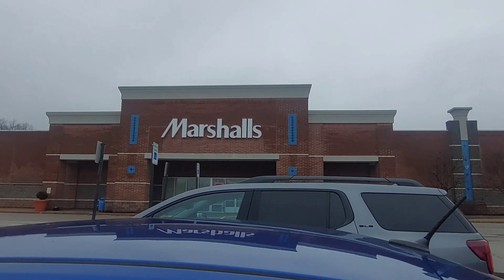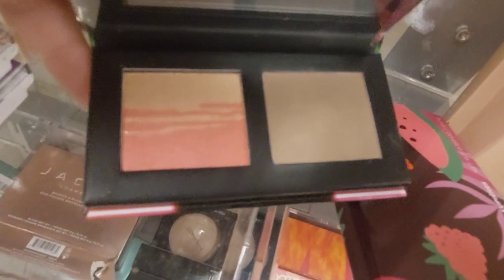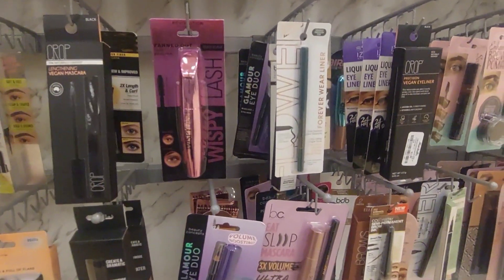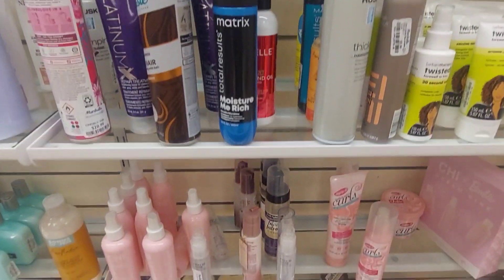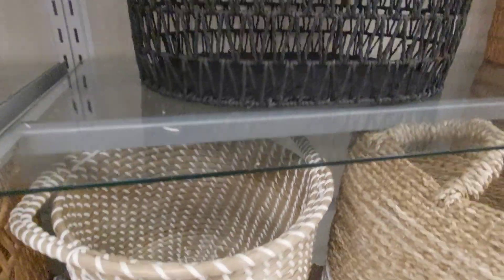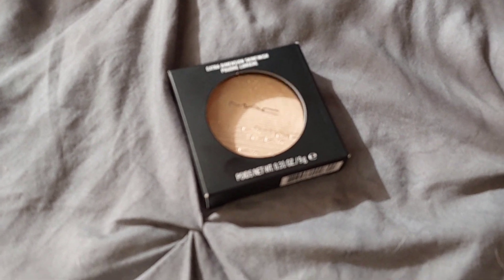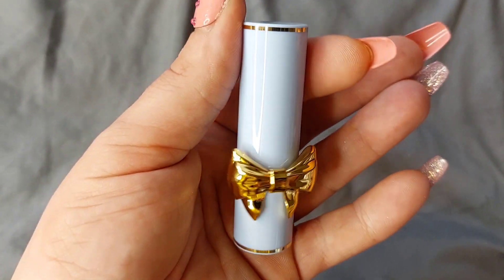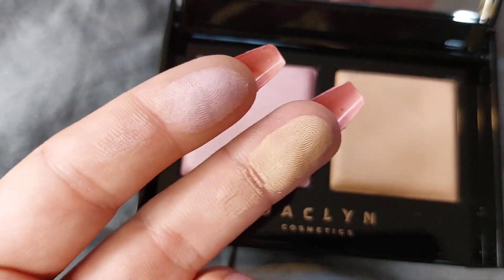Shop with me at Marshall's || Find some goodies at amazing $$$|| Pat McGrath, Too Faced,